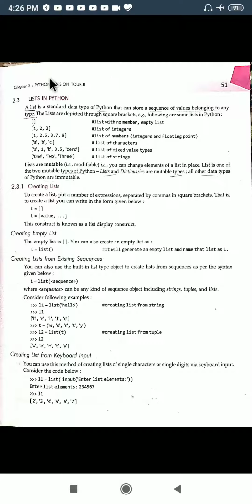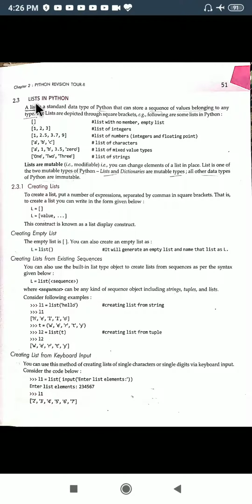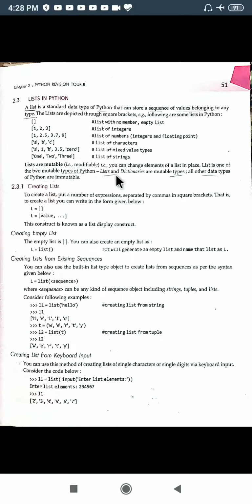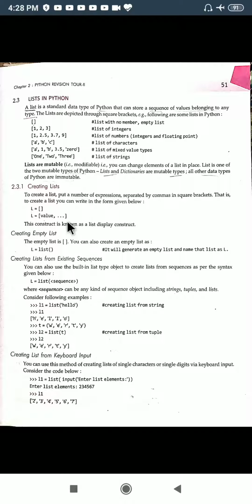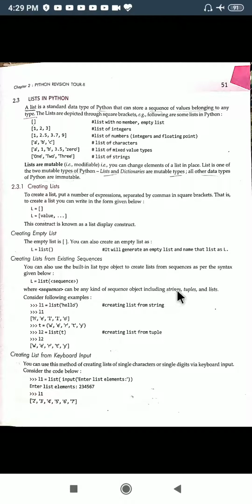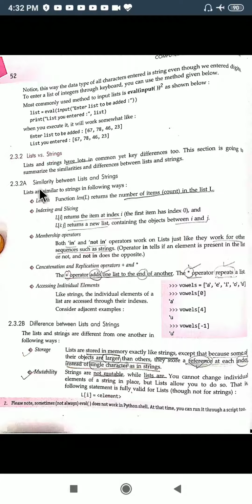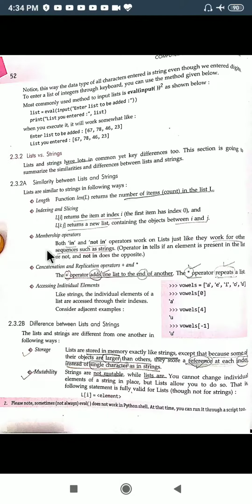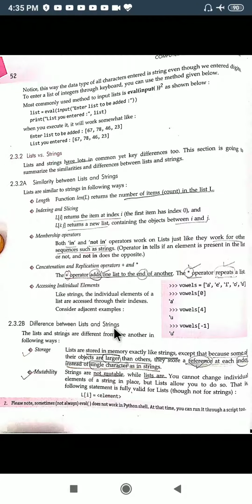ch-2; Python Revision tour -II;lists in python, lists vs. strings,differences lists and string 2.3.a